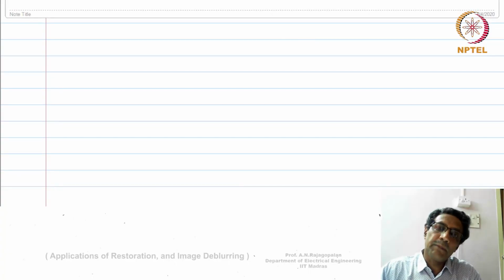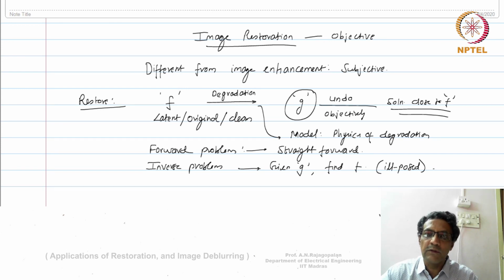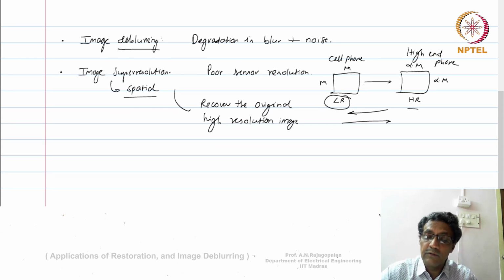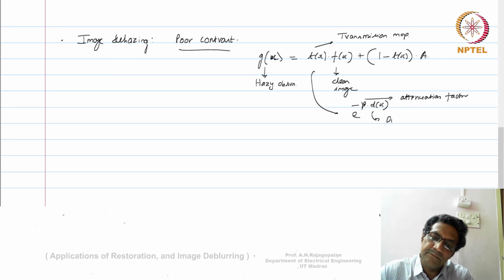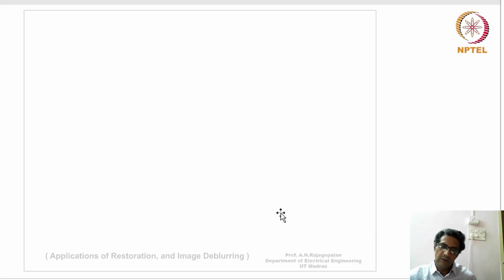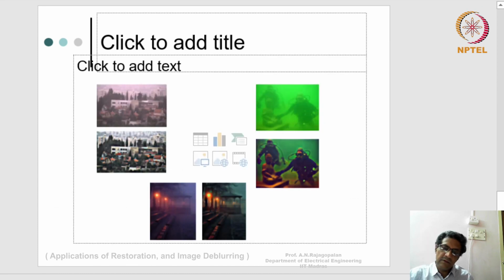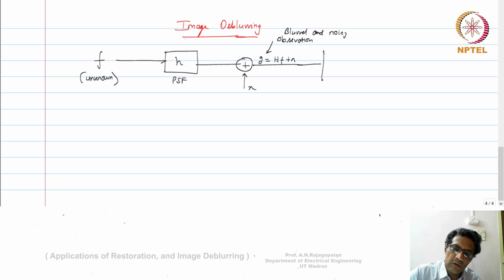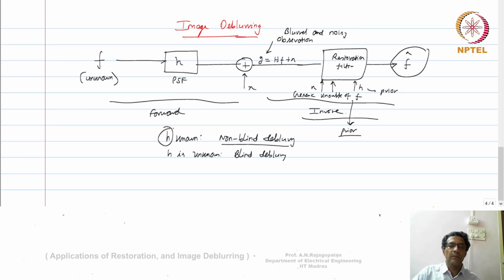Lec 72 - Applications of Restoration, and Image Deblurring